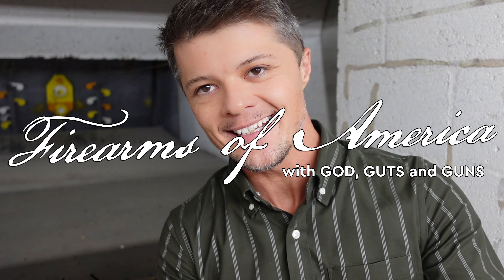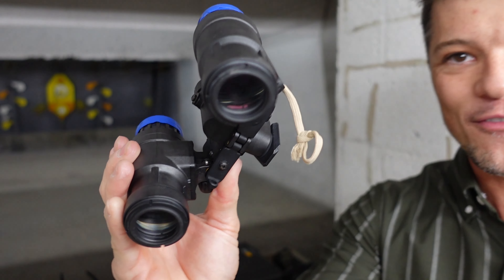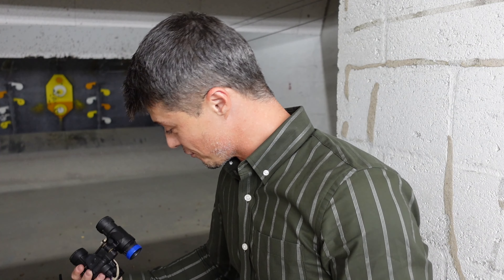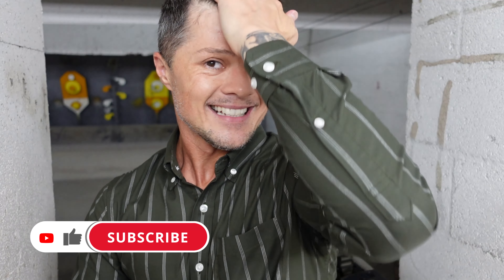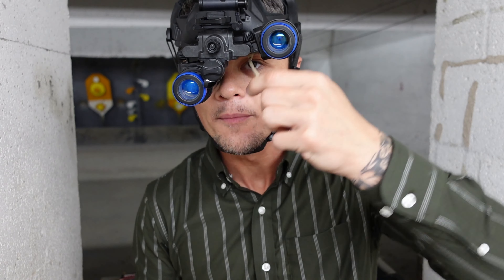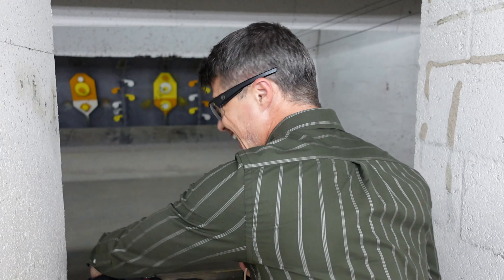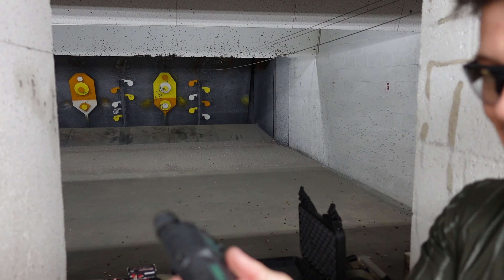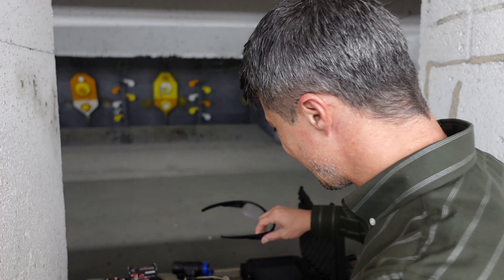L3Harris PVS-31A Review (L3 BNVD: Best Night Vision Binoculars On The Market)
Welcome to Firearms of America! Today, we are getting into the world of military grade night vision goggles, the best night vision goggles around, the gold standard, adopted by USSOCOM as the AN/PVS-31A, L3Harris BNVD (binocular night vision device), also commonly know as L3 PVS 31.

As usual, let's start with some specs:
Manufacturer: L3Harris Technologies
Dimensions: 4.2″(L) x 4.2″(W) x 3.4″(H)
Weight: 0.99 lbs (w/ Battery)
Finish: Matte Black, Corrosion Resistant
Power: One (1) AA Battery (On-Board), or Four (4) AA Batteries (Remote)
Battery Life: up to 15 Hours (Single Battery), or up to 50 Hours (Four Batteries)
Waterproof: 66′ for 2 Hours
Warranty: 1 Year Warranty
Generation: Gen3 U.S. L3Harris
Tube: 18mm MX-11769 Variable Gain
Minimum Figure of Merit (SNR x lp/mm): 2376
Film: Unfilmed
Gate: Auto
Gain: Adjustable/ Variable
FOV: 40º
Objective Focus: 18in to Infinity
Diopter: -0.5 Standard
INCLUDES: AN/PVS-31A BNVD Goggle, Padded MOLLE Carry Pouch, Rubber Eye Cups, Sacrificial Windows, Wilcox Amber Filters, Remote Battery Pack, Remote Power Cable, Anti Fog Wipes, Lens Covers, Operator's Manual

So, as I have mentioned, if you are looking for the best night vision goggles military currently uses out on the field, these L3 PVS 31 googles are the ones. The only thing that would be better than these, are the quad tube setup.

In this video, I am doing some shooting with my Glock 17 gen 5 and Ruger PC Charger, equipped with Sig Sauer Romeo 5 XDR.